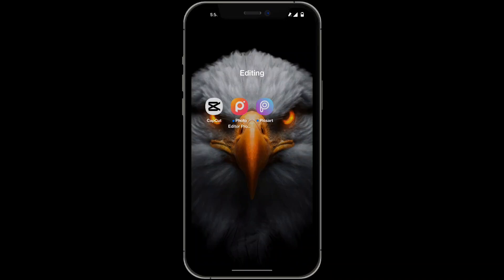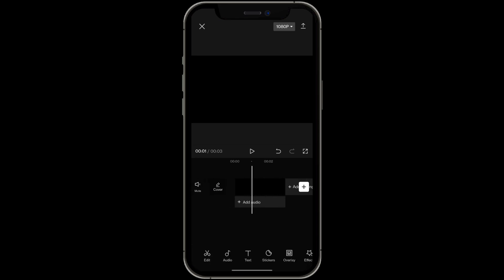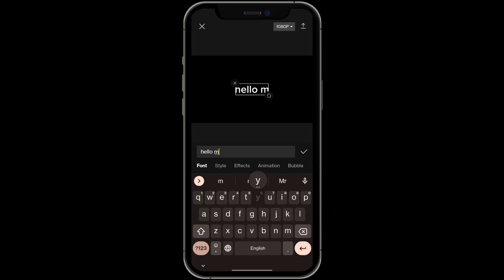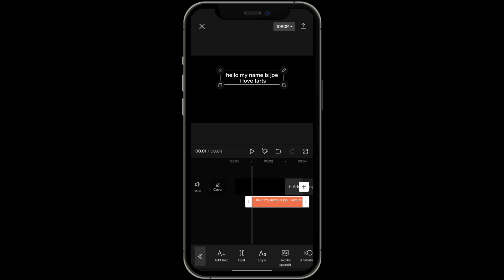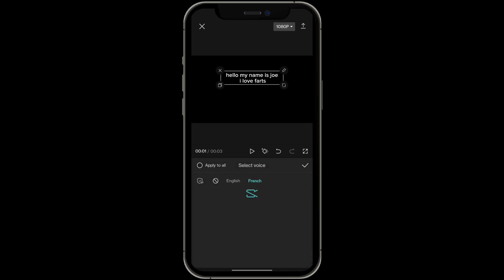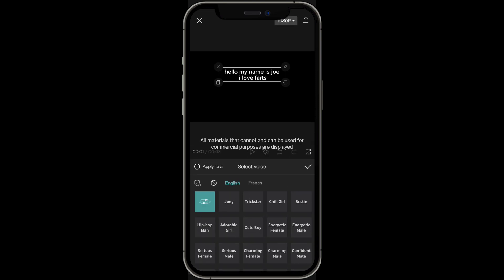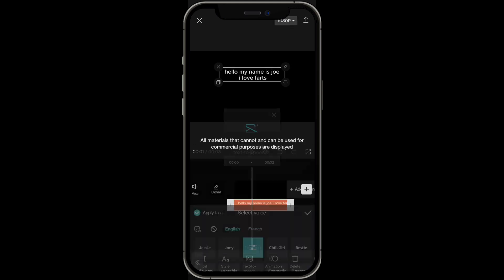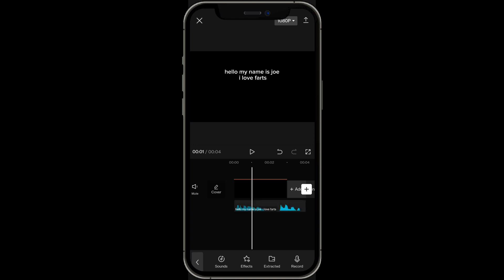GET TEXT TO SPEECH ON CAPCUT!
Looking to get text to speech on your computer? Look no further! In this video, I'll show you how to get text to speech on Capcut, a free and easy to use software program.

With Capcut, you can easily convert text into speech using a variety of voice options. You can even adjust the voice characteristics to create a personalised voice for your text documents. This video is a great way to get text to speech on your computer quickly and easily!